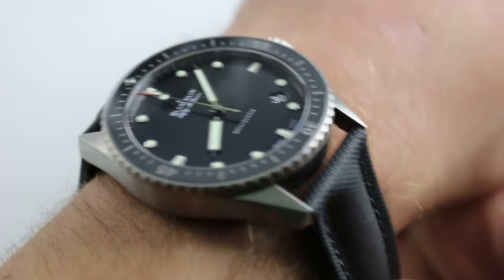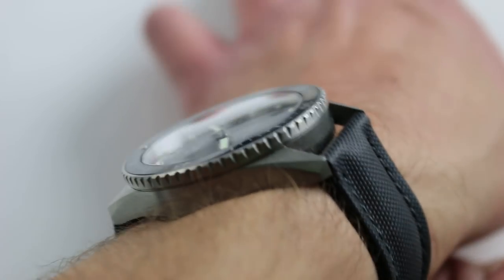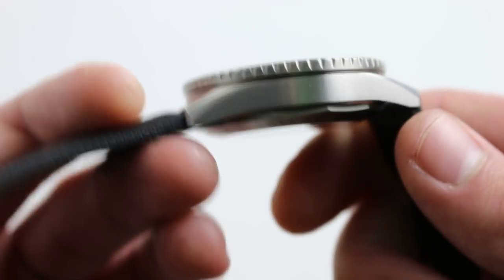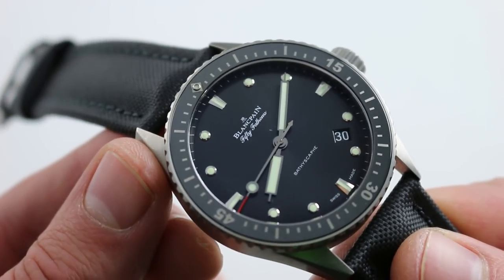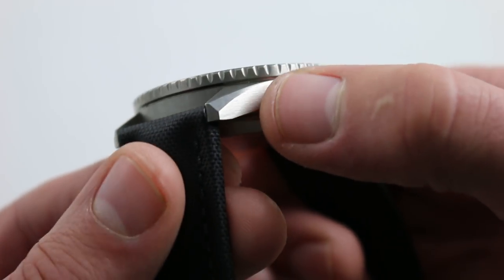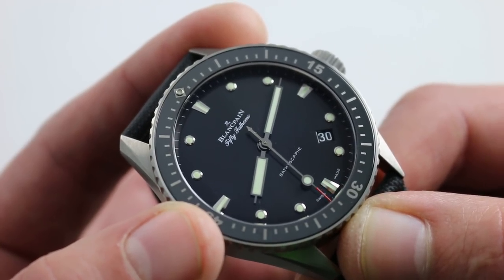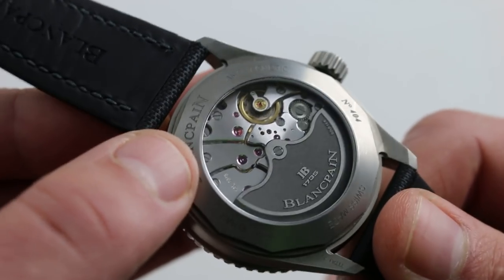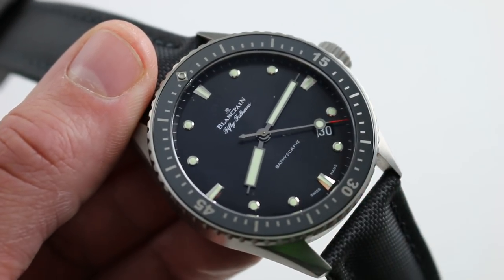Blancpain Fifty Fathoms Bathyscaphe Ref. 5000-1230-B52A Watch Review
Blancpain Fifty Fathoms Bathyscaphe features a 43mm stainless steel case, unidirectional bezel, and scratch-resistant sapphire crystal. The black dial possesses applied hour indices with luminous fills, printed white minute markings, date aperture at 4:30,and black center hands with luminous fills. Powering this Bathyscaphe, and visible through the sapphire case back, is a self-winding Blancpain 1315 caliber that boasts a 120-hour power reserve. Watch is presented on a black fabric strap with tang buckle.